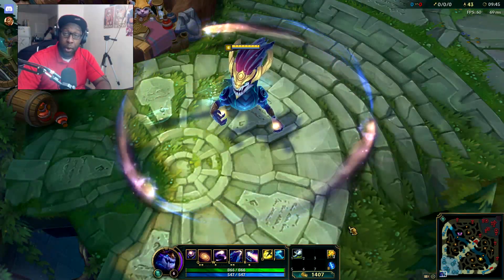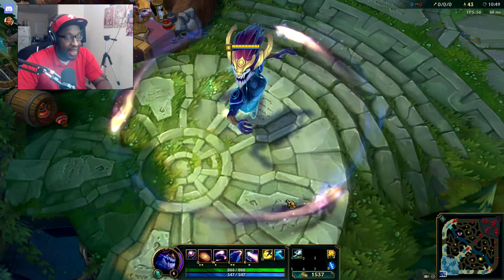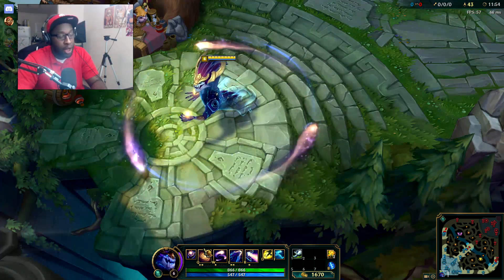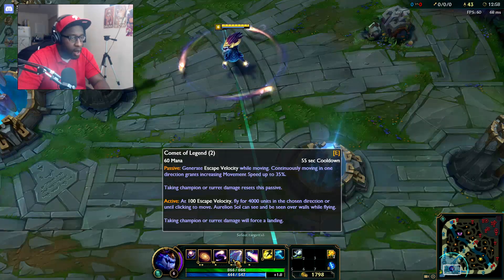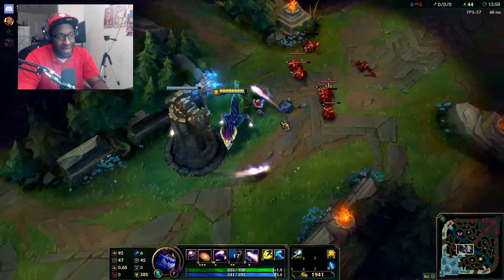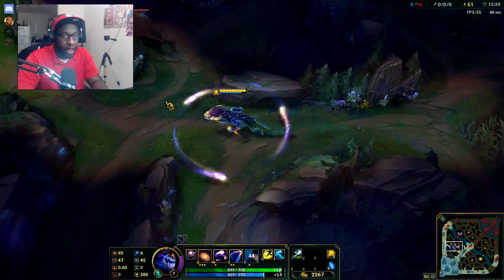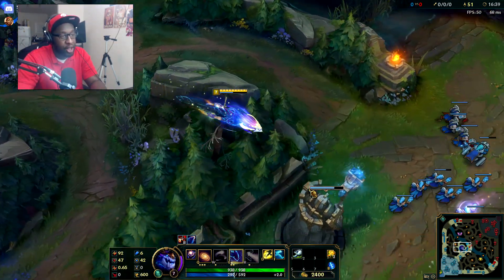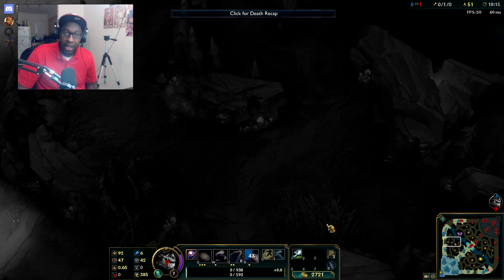AURELION SOL PREVIEW - League of Legends News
Aurelion Sol the Star Forger, the League of Legends newest champion, is revealed onto the PBE. Here I take a look at his abilities and how he works.

►Get great deals every day at Amazon.com!